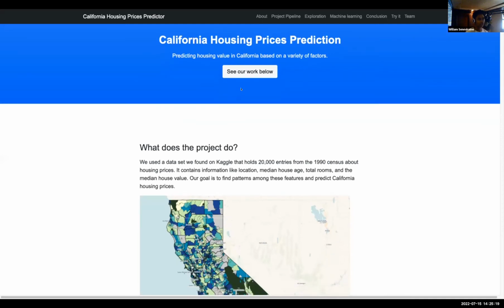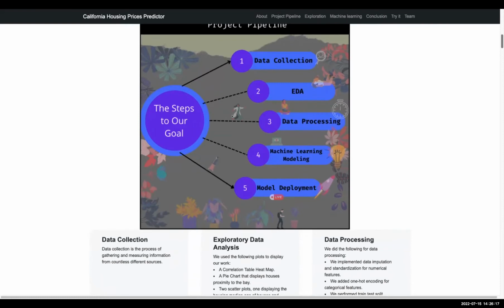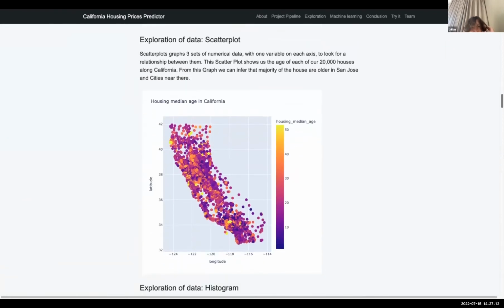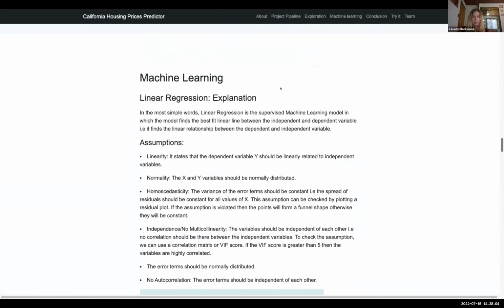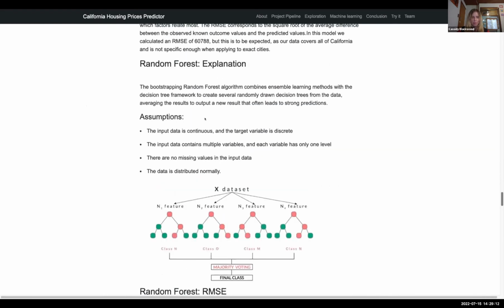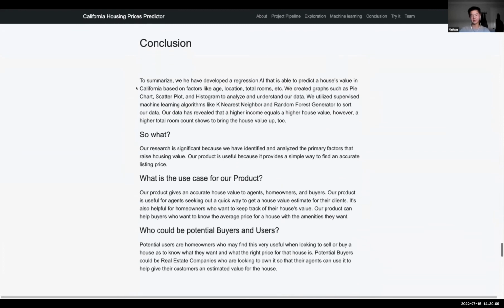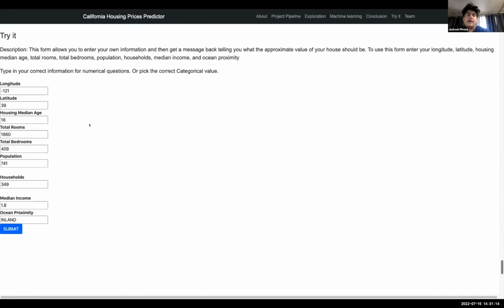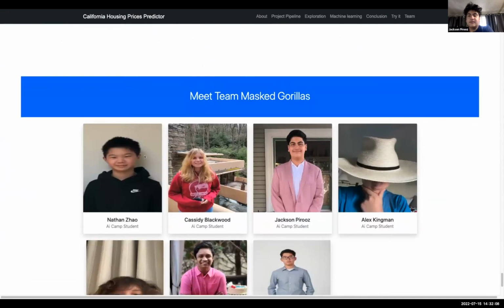AI Predicts California's Housing Prices | AI Camp 2022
Our 2022 AI Camp students used data science to predict California housing prices.

Product Created By:
- Cassidy Blackwood
- Jackson Keyvan Pirooz
- Nathan Rui Zhao
- Alex Kingman
- Julian Allen
- William Francis Seneviratne

Instructors:
- Chunjiang (Jonathan) Mou
- Vishnu Nelapati